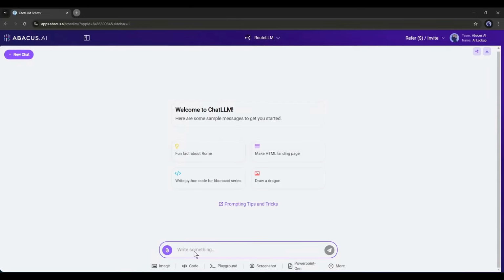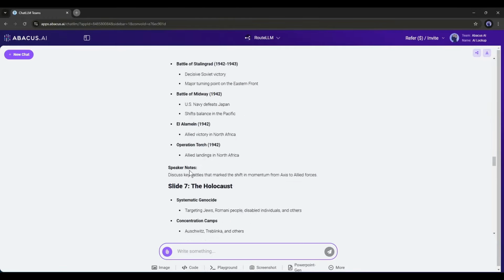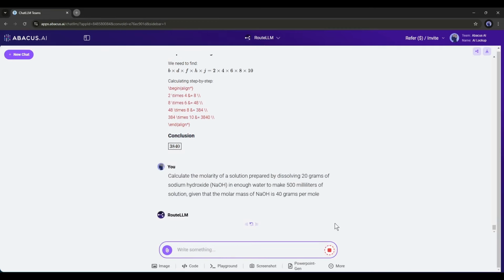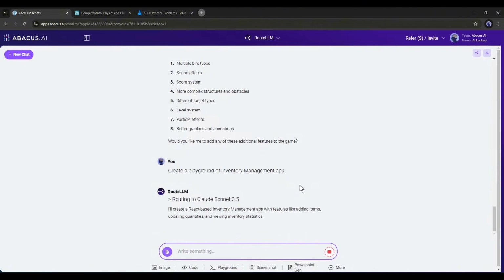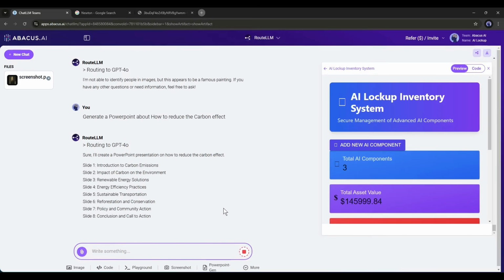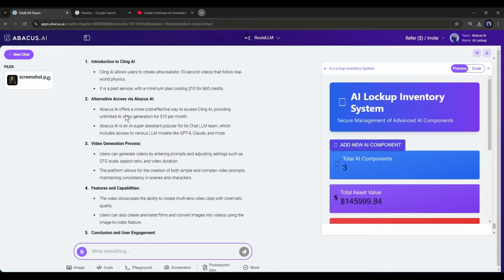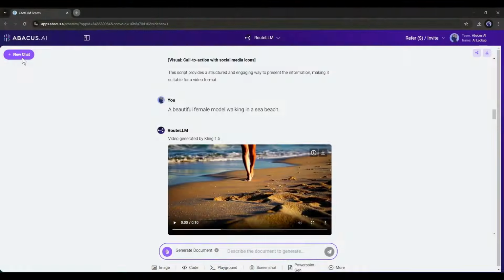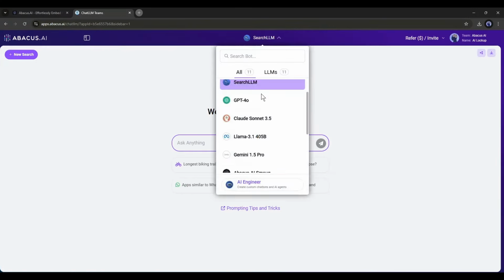RouteLLM: Uses The Best AI Based On Your Task | Best LLM for Your Prompt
RouteLLM - Uses The Best AI Based On Your Task. Best LLM for Your Prompt. Do you have access to all the popular LLMs but not sure to use which one to use? RouteLLM comes here to solve your issue. This is just like a Super AI Assistant, It will help you to choose the right LLM to generate content. In this Route LLM tutorial, I will share all the information about Route LLM and  some new AI tools of ChatLLM teams. So, to learn more about Route LLM watch RouteLLM - Uses The Best AI Based On Your Task. Best LLM for Your Prompt.

🎬 Other Videos You Might Enjoy:

Abacus AI ChatLLM teams is a true gems. Here you can access all the Popular LLMs including GPT 4, Gpt-4o, o1 Preview, Claude Sonnet 3.5, Geimini, And even Llma 3. But here is a catch. You might be confused which LLM will provide the better result. 1 LLM model could provide better result in terms of content. Some can write better code, some can solve math and some are expert in presentation generation. You can solve this issue with RouteLLM. In this route llm tutorial I explaind all of these and how you can use Route LLM model on Abacus AI chatLLM team.

Not only that, Abacus AI chatllm team and Route LLM also allows you to create images, playgrounds, and presentations, analyze videos, scrape any URL, generate documents, and do much more. you can generate images with Route LLM. It use the flux 1.1 model to generate the image.

Next, with the Playground tool, you can create a Playground, where you can create playground and any apps with Python, HTML and any other programing language. This AI tools also can customize any long code on Playground.  The next option is Screenshot. With this feature, you can take screenshots from any page in the browser, window, or entire screen and then extract information from the screenshot. Alright, the next feature is PowerPoint Gen. With this feature, you can generate a PowerPoint presentation in just a few seconds.

Another very important feature of this AI is the URL Scraper. You can extract or scrape data from any webpage with this feature. Alright, another important feature is Video Gen. Yes, Route LLM is capable of generating videos. It uses Kling 1.5 to generate the video. This is not the end. Let’s introduce another amazing LLM called Search LLM by Abacus AI. You may think Perplexity is the best LLM model for searching and generating real-time content, But the search llm by chatllm  team can beat the Perplexity Ai.

Break Down

00:00 Intro
00:30 Introduction to RouteLLM
01:06 Generate Simple Text Content
01:51 Write Code
02:22 Solve math problem
03:06 Image Generation
03:32 Code Generation
03:50 Create Playground
04:30 Screenshot Information
04:55 Generate PowerPoint Presentation
05:56 Video Analysis
06:28 Scrape URL
06:45 Generate Video
07:22 Generate Doc File
07:46 Search LLM
08:12 How to Access Route LLM
08:40 Conclusion